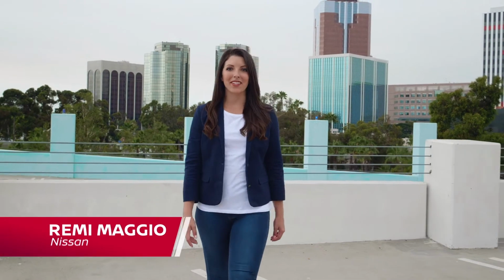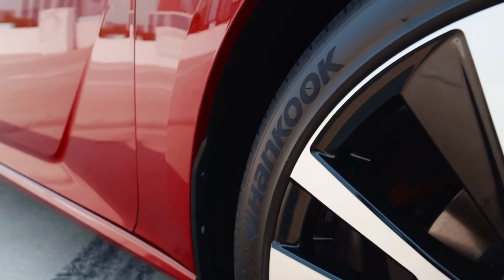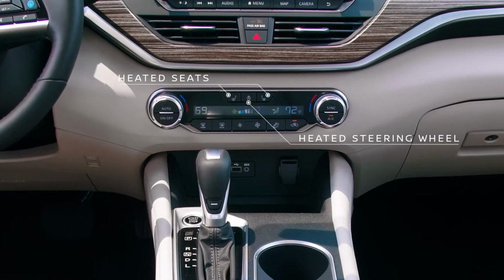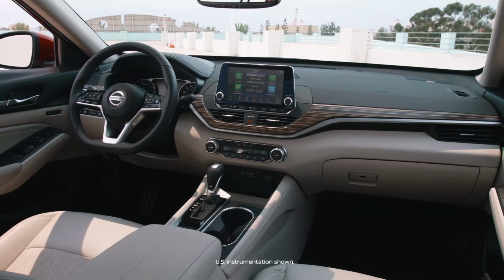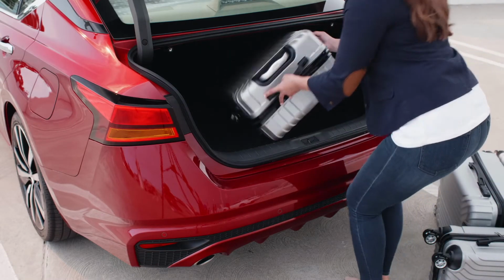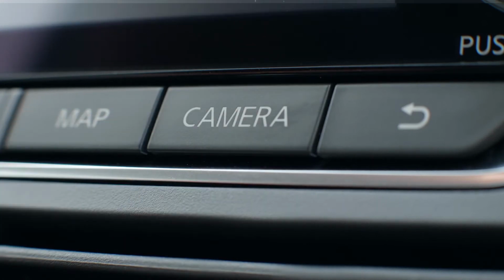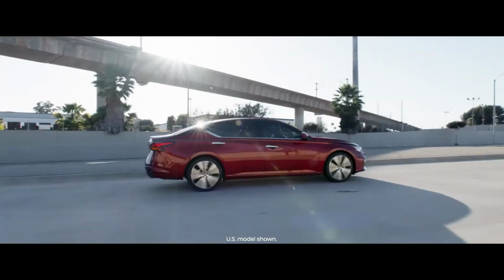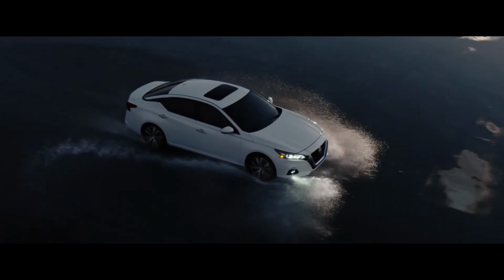All-new 2019 Nissan Altima – Insider Walk around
Watch Nissan Insider Remi Maggio take a look at the all-new 2019 Altima and see what this completely re-designed sedan has to offer. Loaded with Nissan Intelligent Mobility advanced technology features that makes every drive seamless. Not to mention standard Intelligent All-Wheel drive to give you confidence in any road condition Canada throws at us.